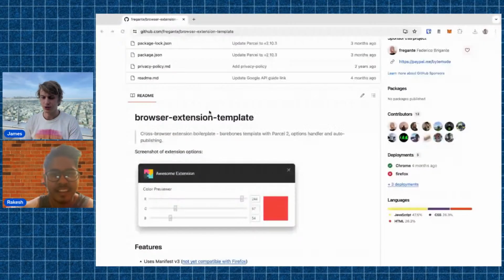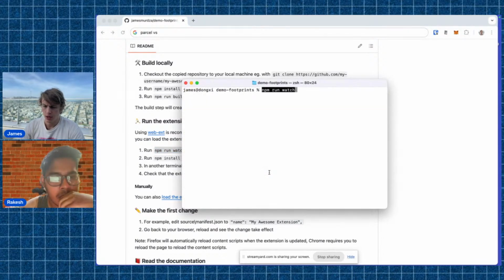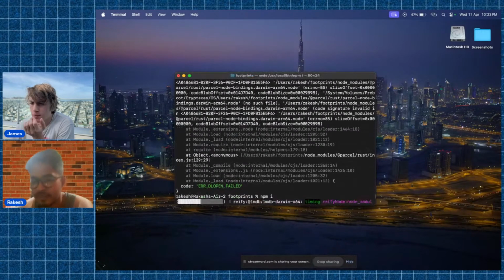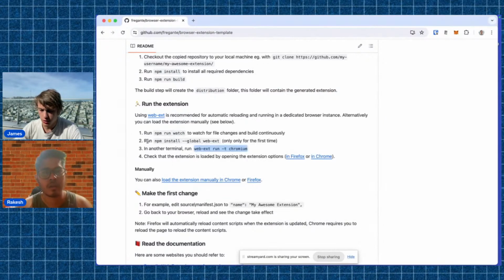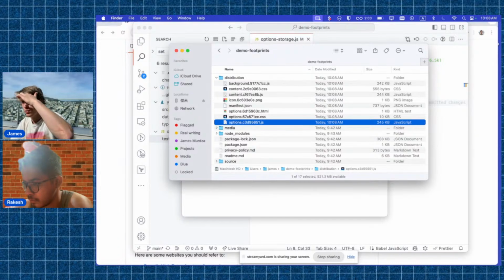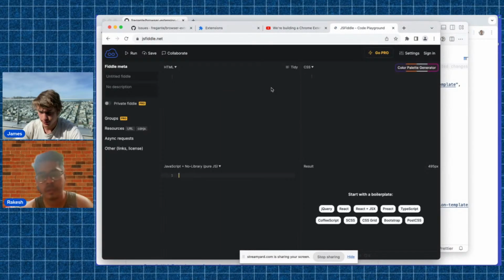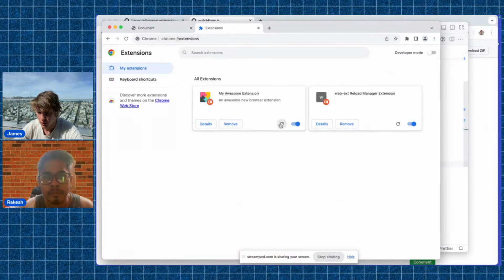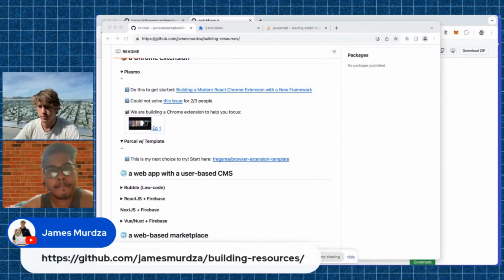We're building a Chrome Extension to detect data leaks! (2) — Parcel